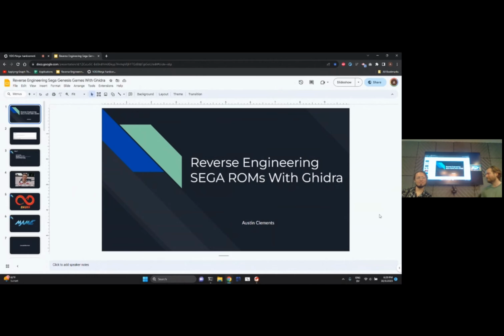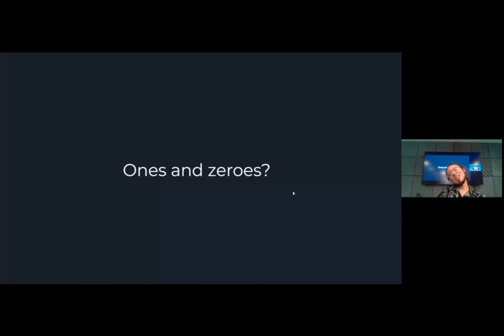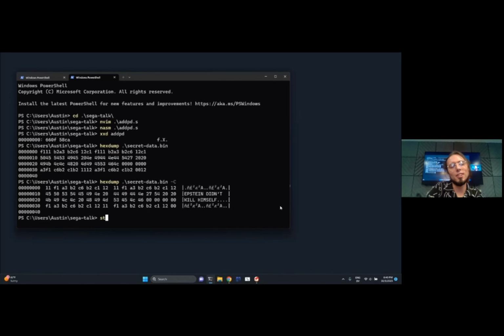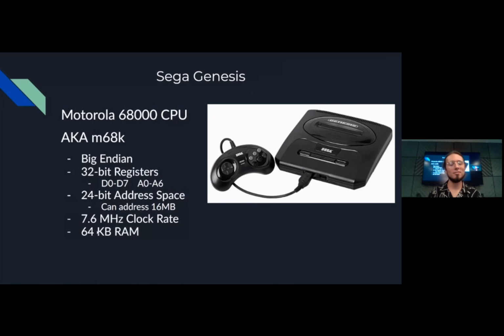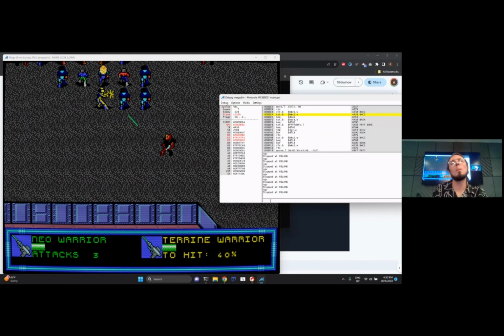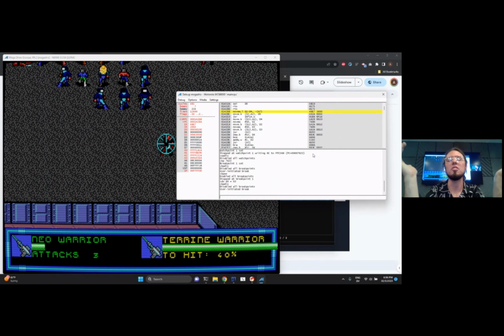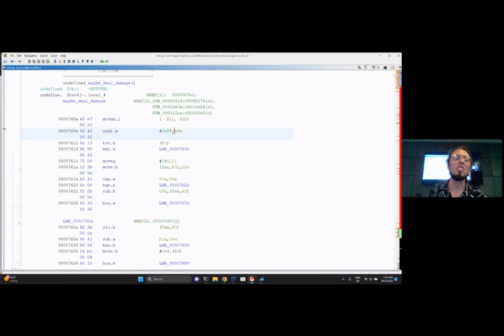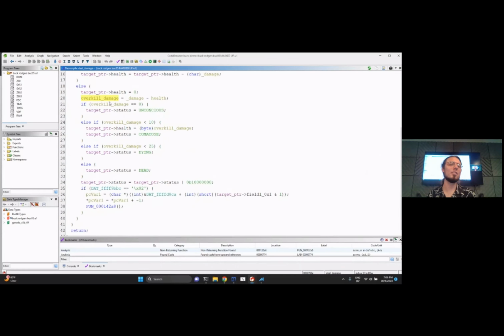Below-C-Level October 2023: Austin Clements - Reversing SEGA ROMs using Ghidra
Austin Clements gives us an introduction to reverse engineering by taking apart a Sega Genesis ROM using the open source Ghidra tool suite